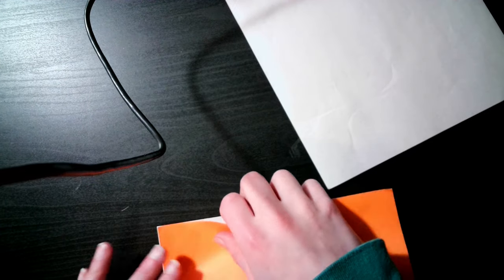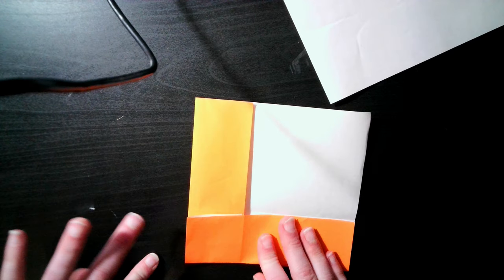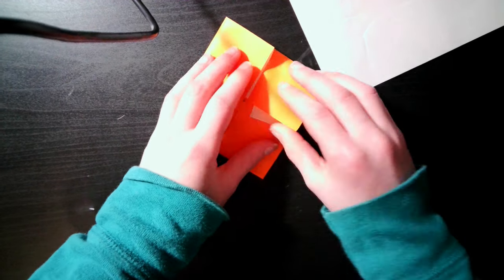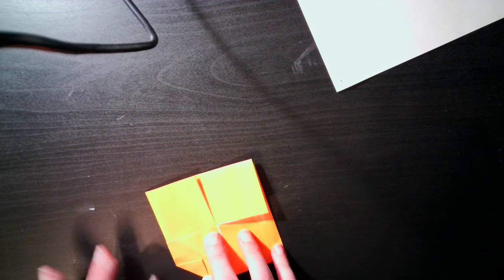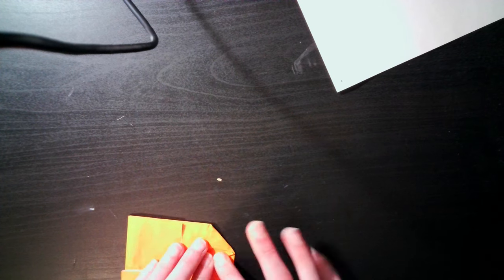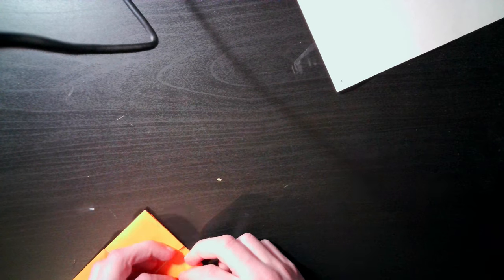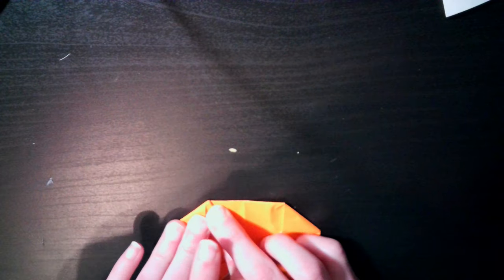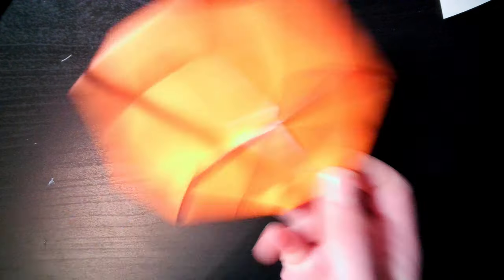Frisbee 2.0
Sorry I haven't uploaded in literally a month! Hope this simple tutorial makes up for it... : )